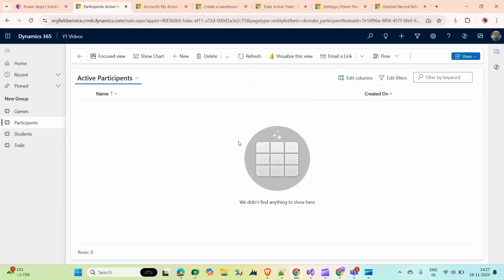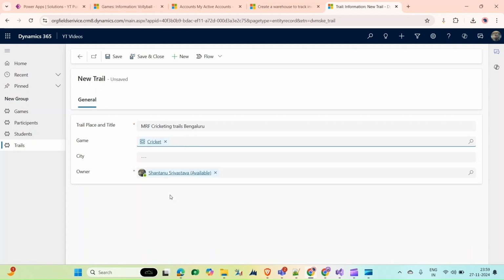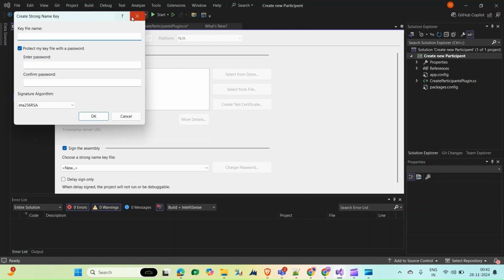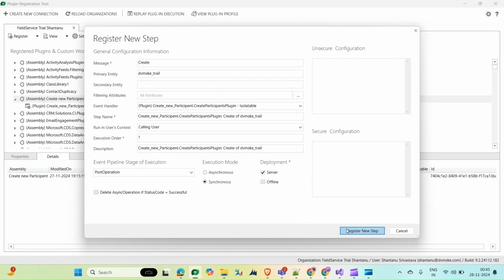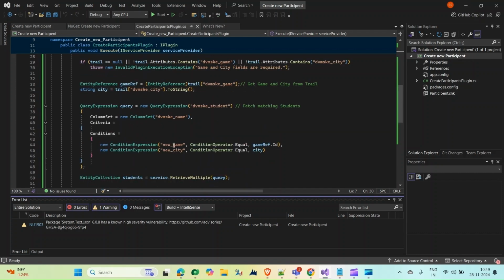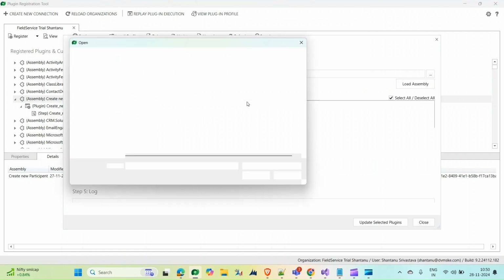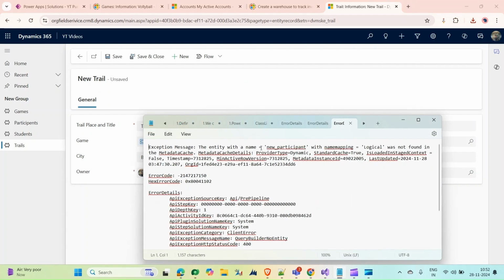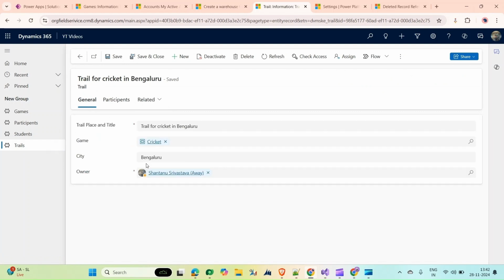How to Auto Create Records in Microsoft Dynamics CE | D365 CRM using Plugin | Plugin in MS CRM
Learn how to use a pre-operation plugin in Dynamics 365 to automate the creation of participant records whenever a trial is created. In this step-by-step tutorial, I demonstrate the complete process, including plugin registration and coding tips for seamless integration. This video is perfect for developers and CRM consultants looking to streamline data entry and enhance business workflows in Dynamics 365.